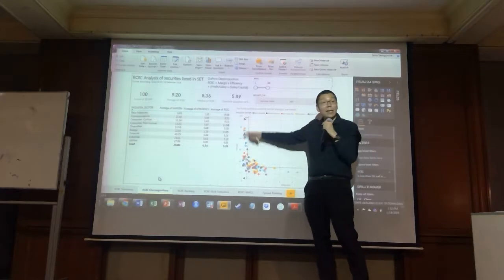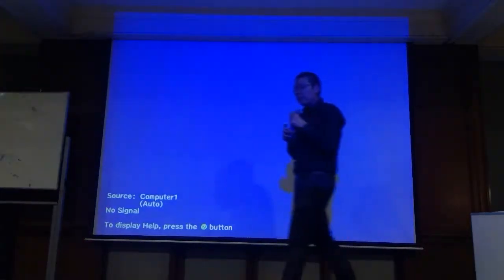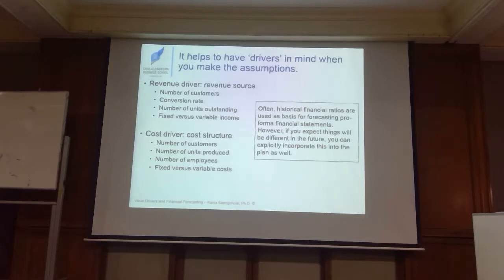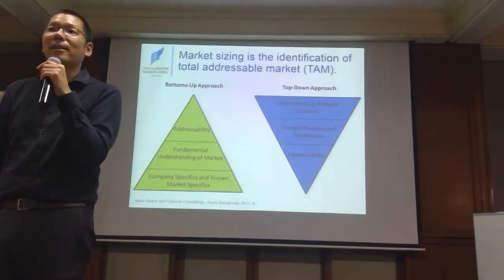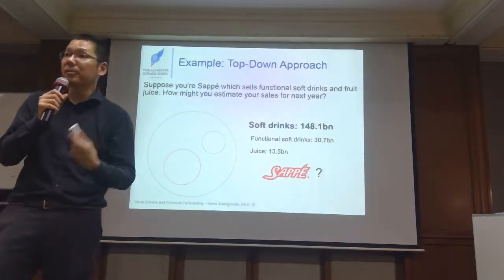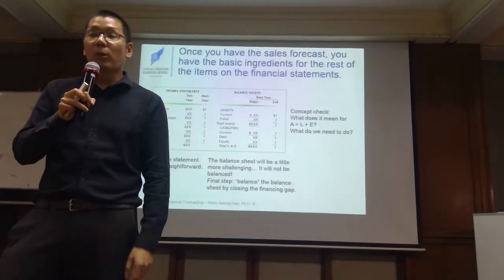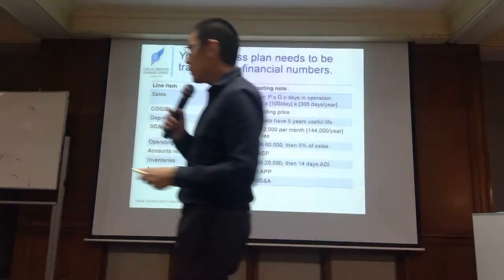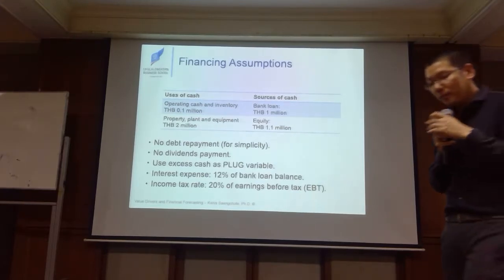Finance Strategy 1.2